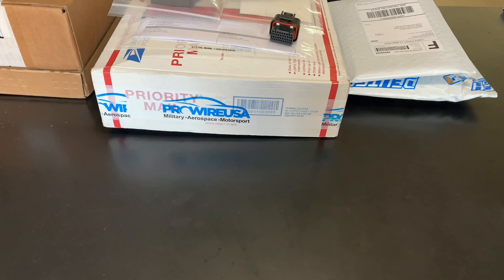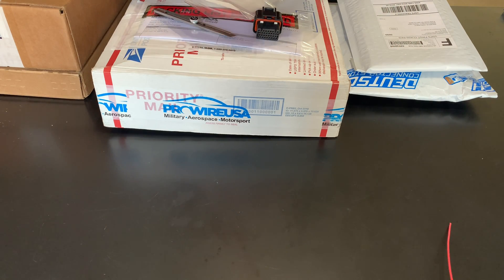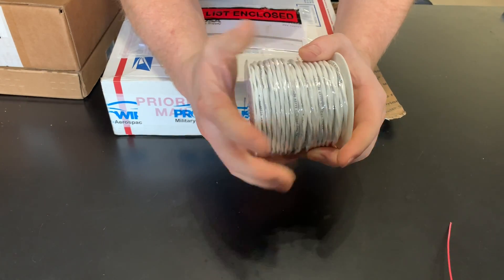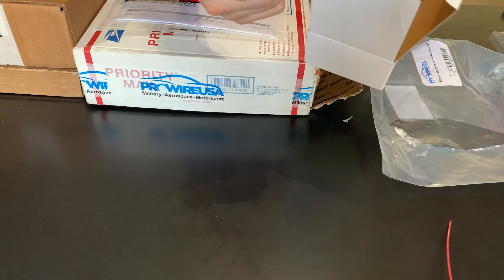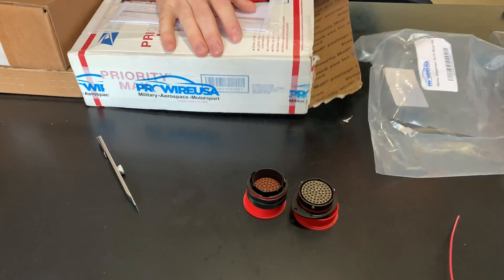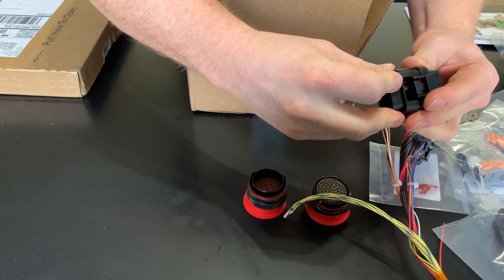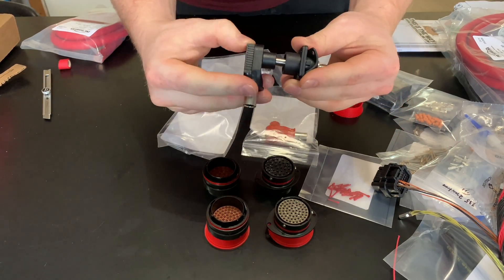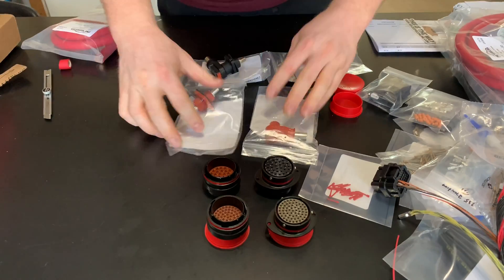Unboxing Motorsports Spec Wiring Build Materials.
Unboxing the materials for the latest motorsports spec wiring harness I’ll be building. Plenty more videos to come! If you have questions post them in the comments and I’ll do my best to answer.